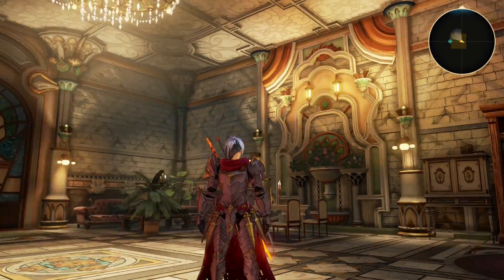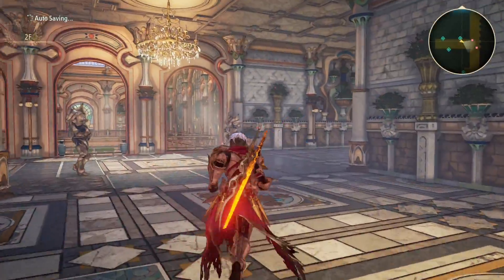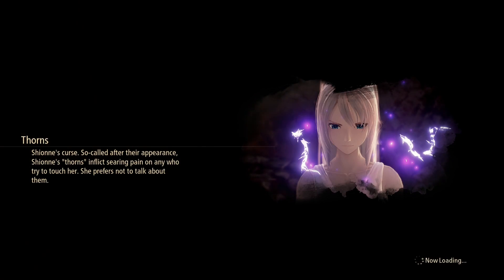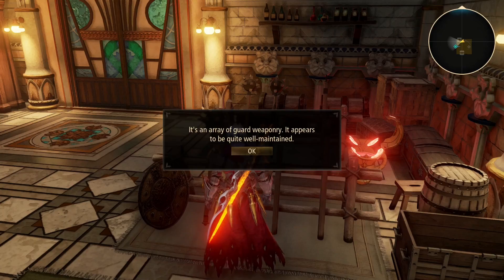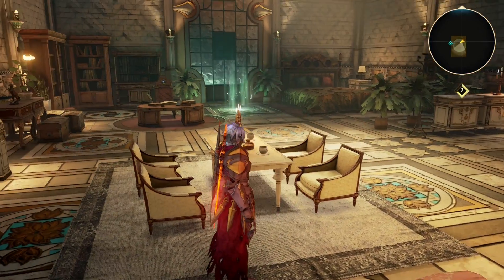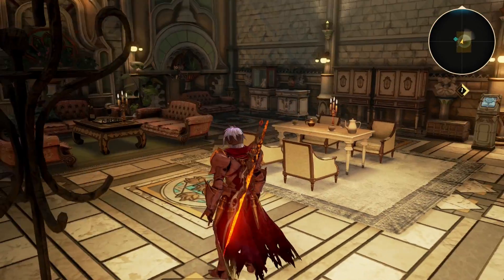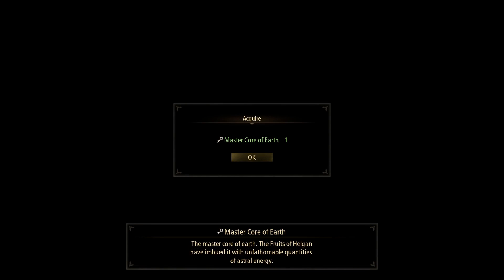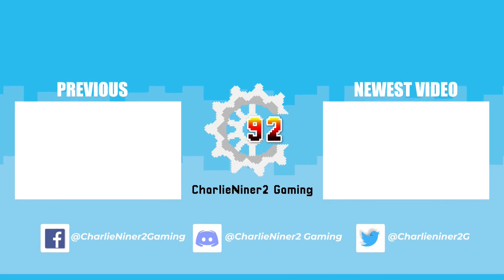Let's Play: Tales Of Arise Part 37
Kelzalik